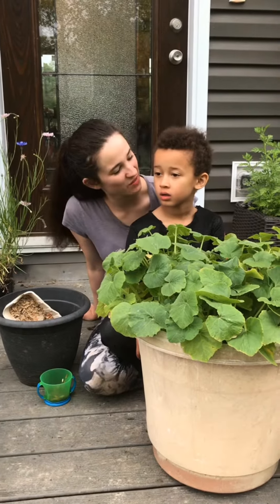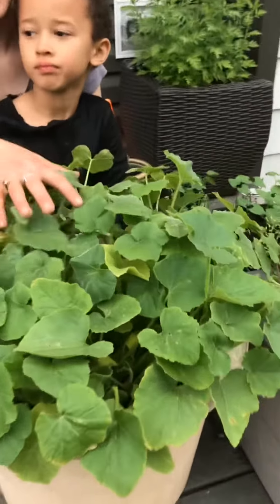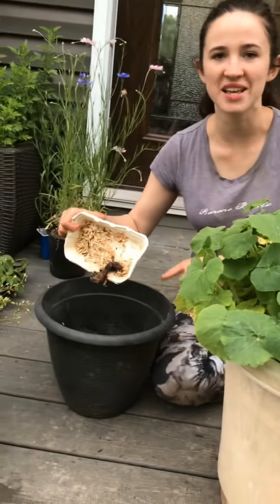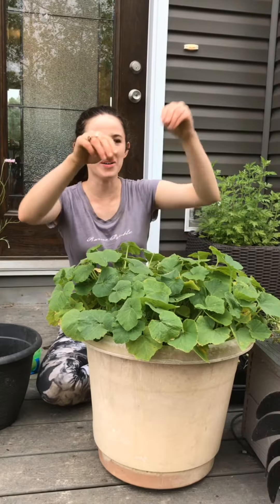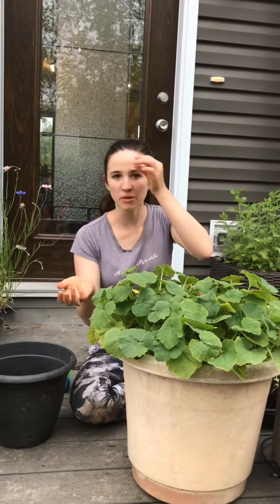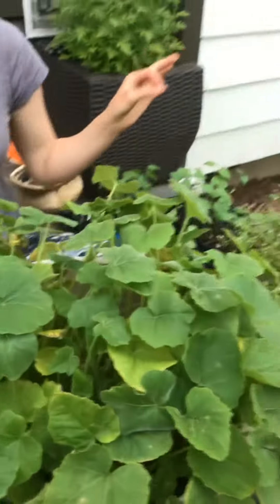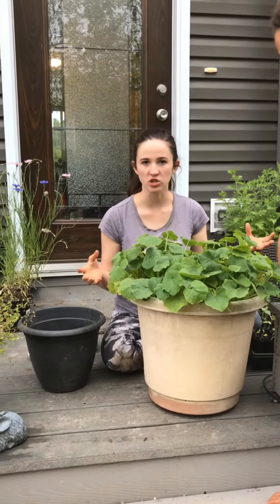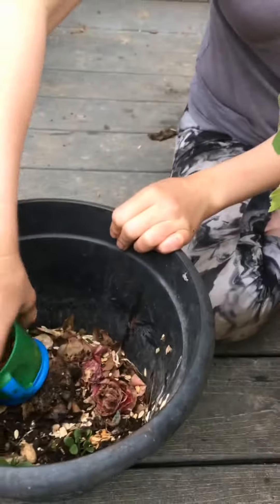Pumpkin, Squash, Watermelon-Who Knows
Every year we throw watermelon, squash, pumpkin, cucumber, and even eggplant seeds in a couple containers and in the spring  you have hundreds of plants. It’s a fun activity to put them in your garden or containers and see what you have later on.
Taylor and Stefan
Campbell’s Freedom Farm